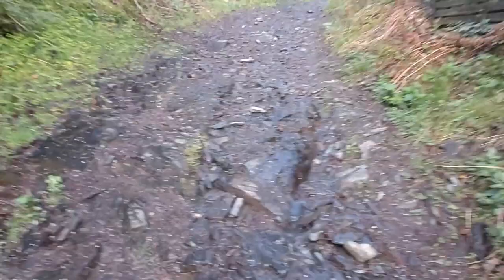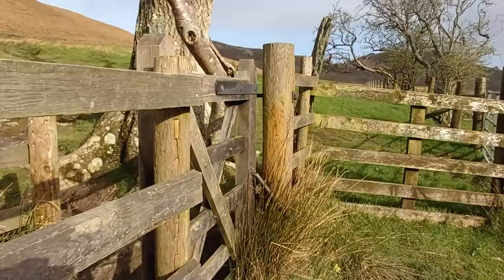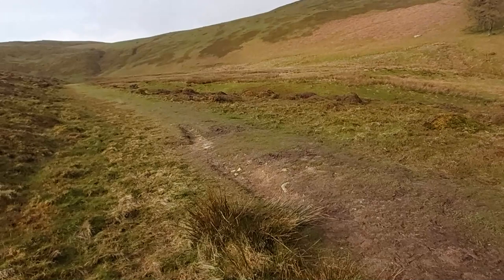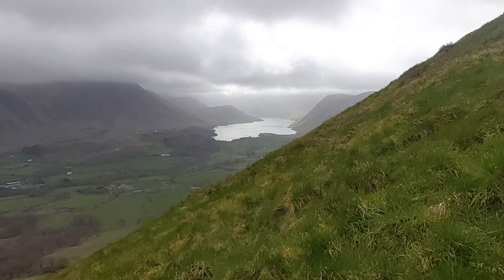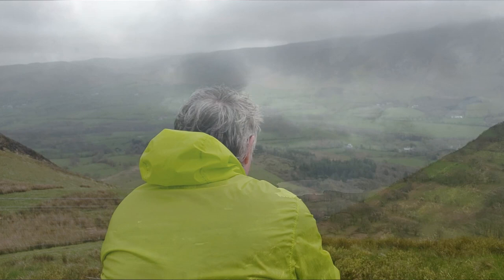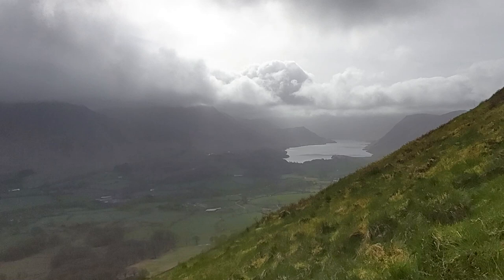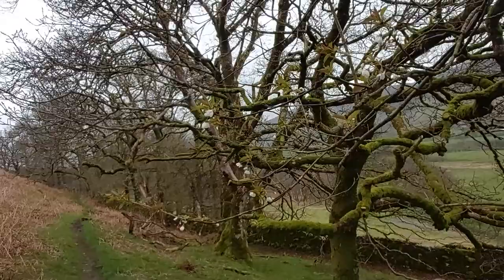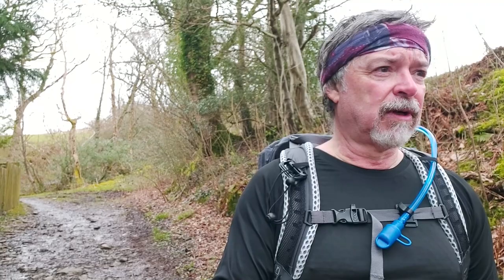A WAINWRIGHT WALK | Low Fell Hike | Air Ambulance | Mountain rescue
My planned walk on Fellbarrow/Low Fell is beset with weather related problems and a walker requires assistance from the Air Ambulance and Cockermouth Mountain Rescue teams.